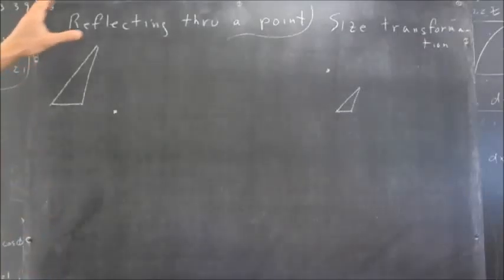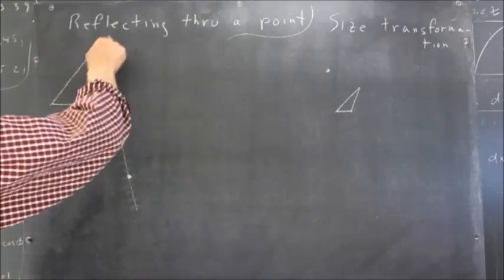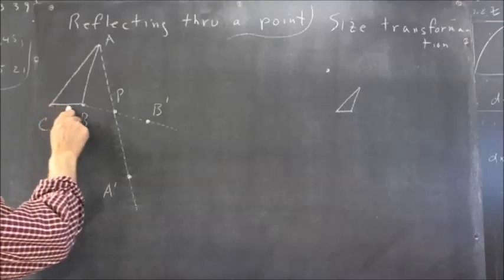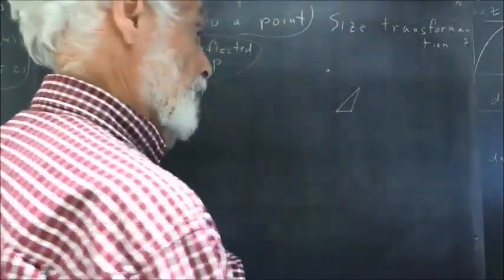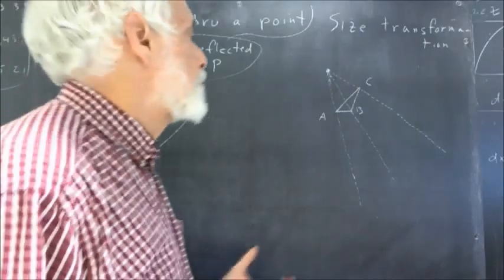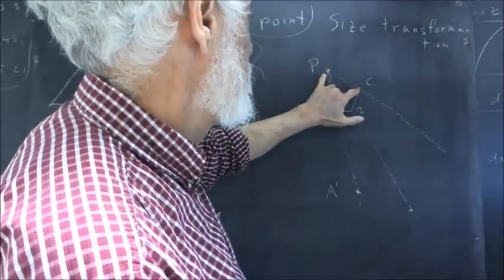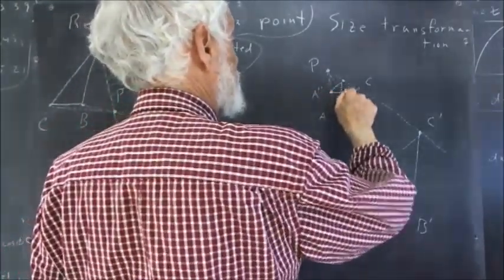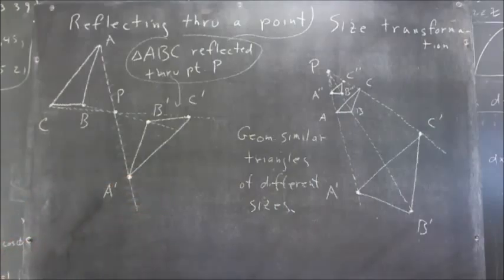152 120 reflecting through a point size transformations